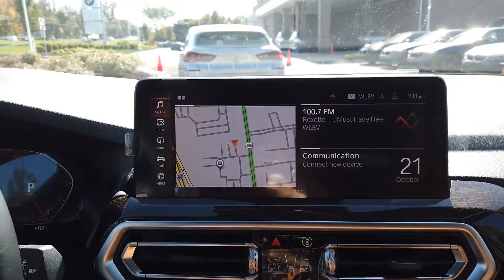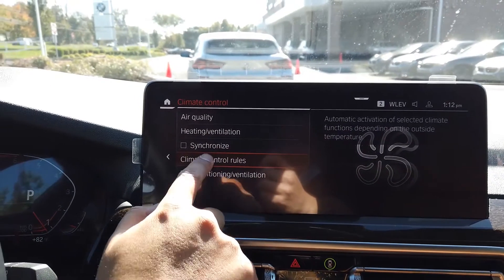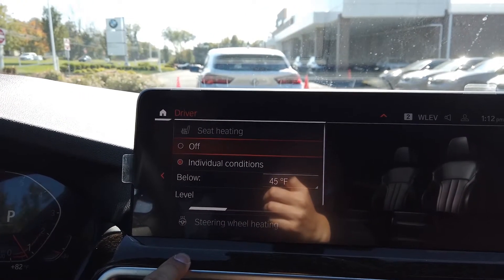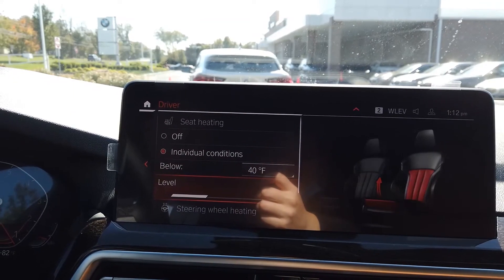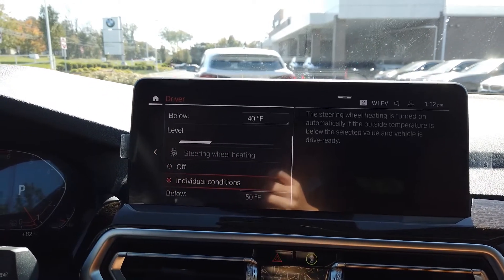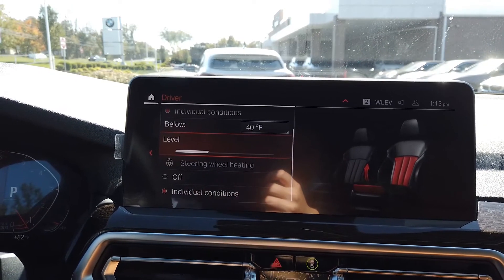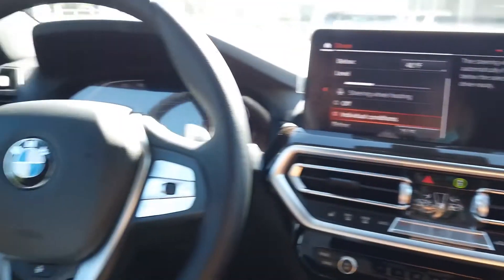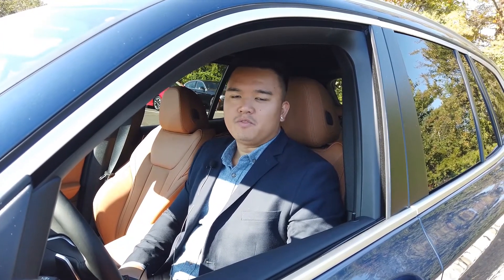How To Turn On Your Automatic Heated Seats and Steering Wheel On Your 2022 BMW X3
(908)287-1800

Buy or Lease a New BMW Sedan, Coupe or SUV at our Bridgewater Dealership
When you want to find the latest features, high-end technology, and the kind of reputation that comes from years of quality vehicles, BMW of Bridgewater knows what you need. You are looking to buy or lease a new BMW vehicle, and whether you have your heart set on a new BMW SUV or new BMW sedan, you can find it here at our Bridgewater, NJ BMW dealership in no time. When you select from the filters on this page, you'll decide which body style, engine option, driveline, feature, and model year that best suits your needs, then watch the results calculate your perfect match. Are you looking to buy or lease one of our new BMW SAVs for sale like the new X1, new X2, new X3, new X4, new X5, new X6, or new X7? Maybe you are more interested in buying or leasing a new BMW luxury sedan like the new 2 Series, new 3 Series, new 4 Series, or new 5 Series?

The BMW brand is known for its cutting-edge technology, so you can be sure that you are getting the kind of support you need, whether you're traveling with family or alone. Going on vacation? Which BMW model gives you the right amount of cargo space? Does one BMW model provide the xDrive all-wheel drive feature that you need for a confident driving experience? Maybe you are looking to find out more about the new BMW PHEV vehicles for sale at out Bridgewater, NJ dealership. There are some truly exciting new BMW vehicles coming to our dealership like the new BMW i4 and new BMW iX that our team would love to tell you all about.

In the case of the new BMW X1, you can rely on the available AWD, plus 128.3 cubic feet of passenger volume so your family can get comfortable.
When you buy or lease a new BMW luxury SAV, you know you can count on the latest safety features, plus high-performance specs, much like the new BMW X3. The X3 gives you generous horsepower, plus up to 62.7 cubic feet of cargo space.
Never feel like you have to compromise for space again, and in the X3, you can even feel the energy as you press the pedal to accelerate towards your day.
A model like the new BMW X5 is a great fit if you're looking for a vehicle with the signature look of a new BMW SAV, plus the power that it is known for. With an intuitive driver cockpit, this model isn't just your average vehicle -- it's an experience.
For the new BMW 3 Series, you'll get several trim options that deliver a higher level of support and style, letting you experience the commute in a different way than most cars. You'll experience premium features, enthralling performance, and generous fuel economy, proving that you get what you pay for.
When you buy or lease a new BMW 5 Series, you not only have these features, but you also get a higher level of excitement with each turn, providing high-speed engine specs, cutting-edge technology, and the latest safety features as well.
Despite offering a variety of exciting features, the BMW models we sell never sacrifice attention to one area for the sake of another; they all balance perfectly. Ready to take the next step toward owning or leasing a new BMW? Visit us from anywhere in New Jersey and discover for yourself why this brand is so popular. Or better yet, visit us today to test drive a new BMW car or SAV.